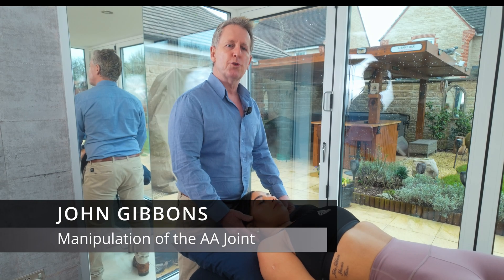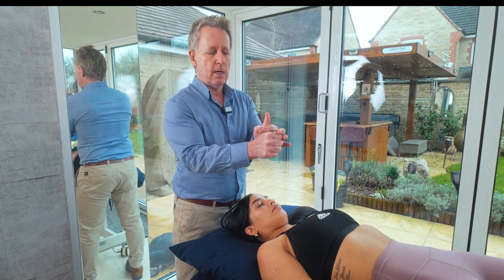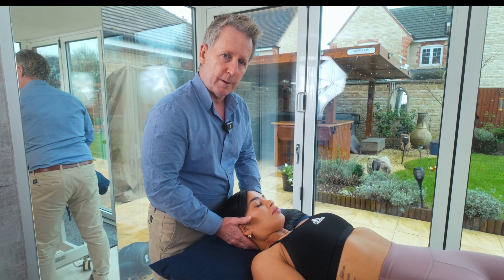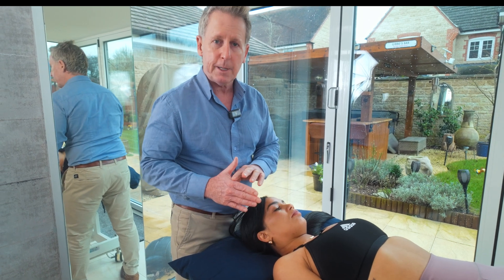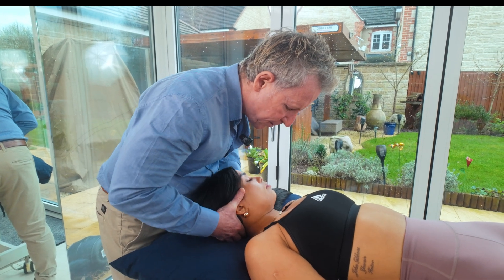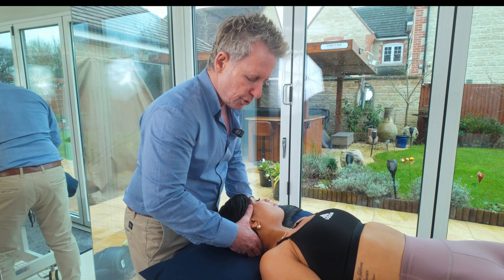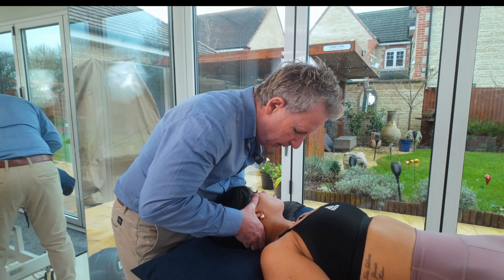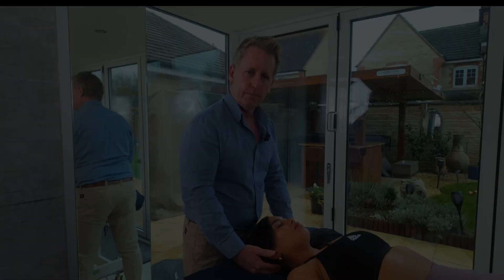How to Manipulate C1/C2 or the Atlanto-Axial Joint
John Gibbons is a registered Osteopath, Lecturer and Author and is demonstrating how to manipulate with a HVT / Grade 5 technique to the upper part of the cervical spine - the C1/C2 known as the Atlanto-Axial Joint (AA)..

Please note: This technique demonstrated in the video is purely a revision of how to manipulate this area of the cervical spine and is only for appropriately skilled therapists like osteopaths, chiropractors and physiotherapists and should NOT be performed by anybody else.

1. Spinal Manipulation & Mobilisation
2. Advanced Spinal Manipulation
3. Kinesiology Taping
4. Muscle Energy Techniques
5. The Vital Shoulder Complex
6. The Vital Cervical spine
7. The Vital hip & groin
8. The Vital Knee
9. Advanced Soft Tissue techniques
10. The Vital Neurological system
11. Pelvis, SIJ & Lumbar spine
12. The Vital Glutes & Psoas
13. Acupuncture & Dry needling